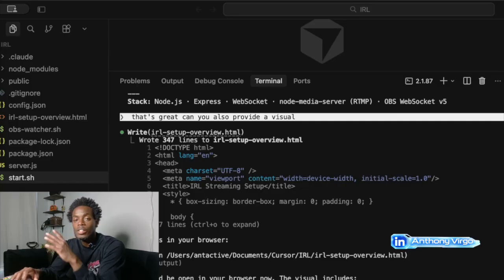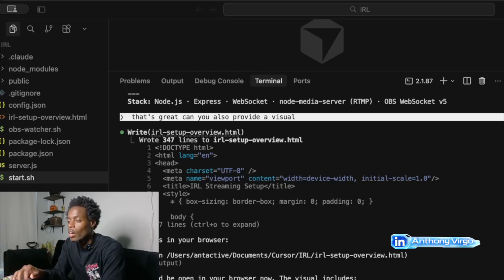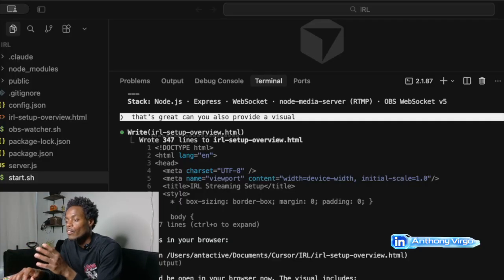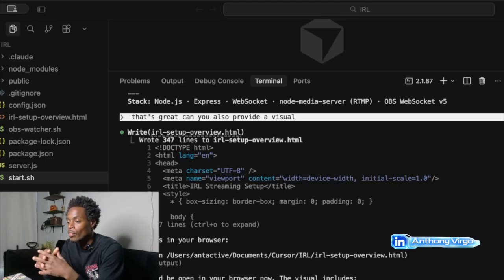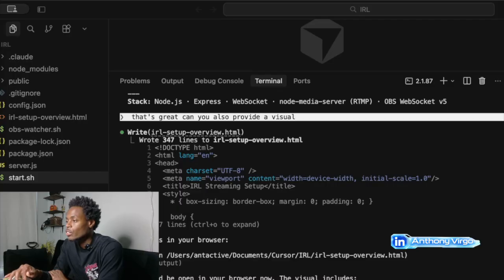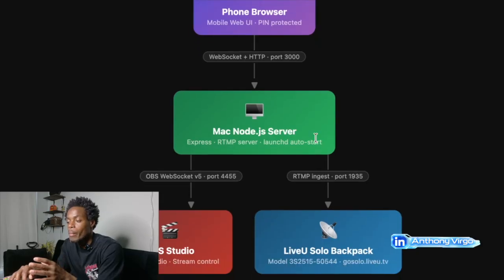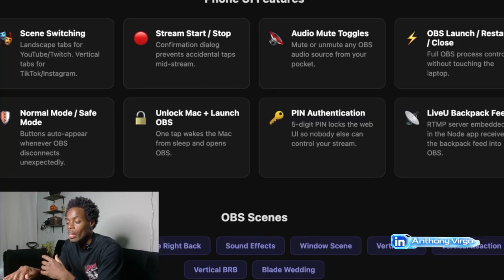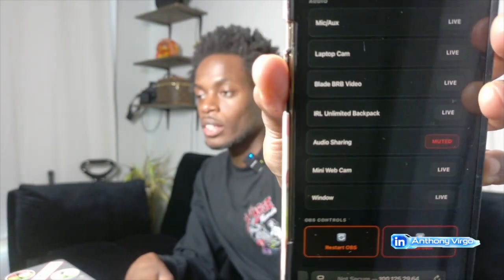I CREATED an APP for LIVE STREAMERS using Claude Code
I built my own live streaming app from scratch for OBS… and honestly, I didn’t expect this outcome.

In this video, I take you behind the scenes of how I created a fully functional streaming tool I use for Live Streaming

If you’ve ever thought about building your own app, starting a tech project, or just want to see what’s possible with AI and modern tools — this is for you.

Would you use this app?

LinkeIn: Anthony Virgo